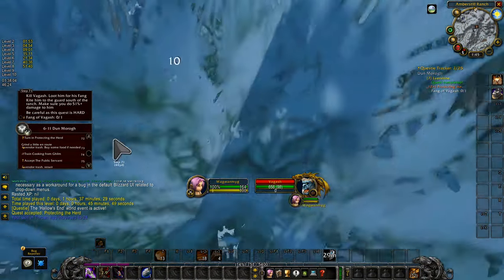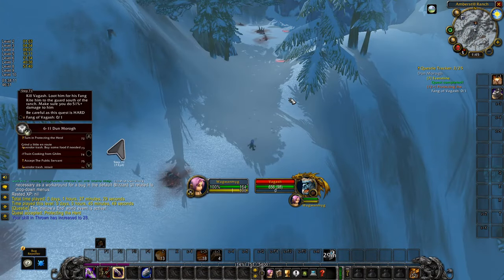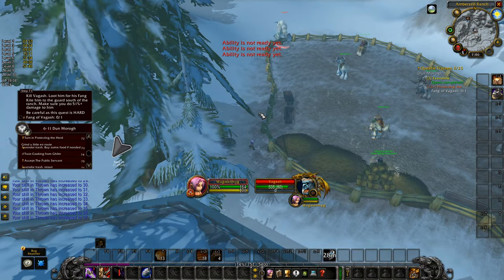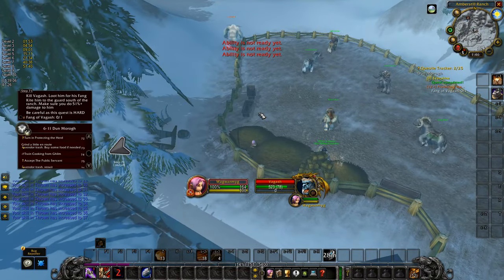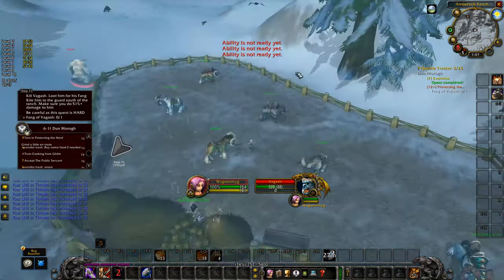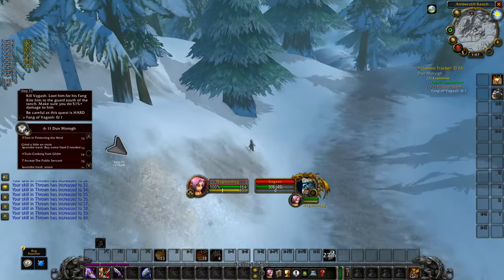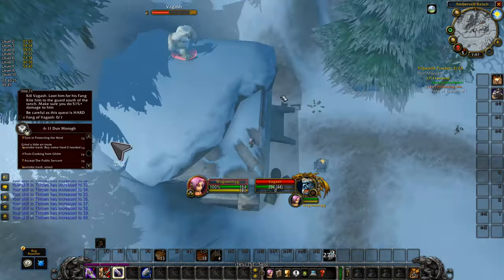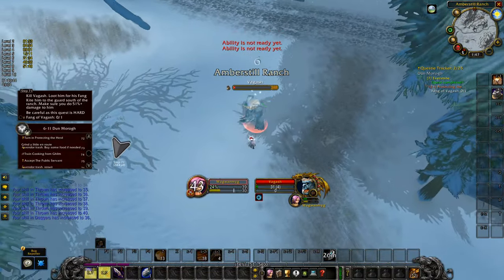Classic SoM - Vagash Solo Guide (All Classes)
Any questions? Ask in the comments below, or in the discord

► Sign Up with My Link and get my 1-30 TBC/1-20 Era/SoM Leveling Guide FOR FREE at RestedXP!

0:00 - Ranged Classes
2:02 - Paladin